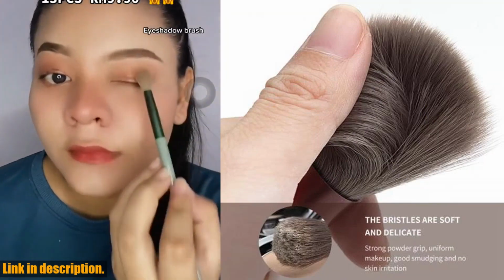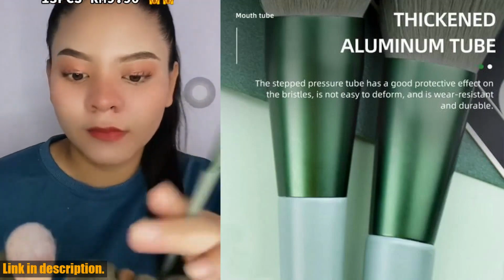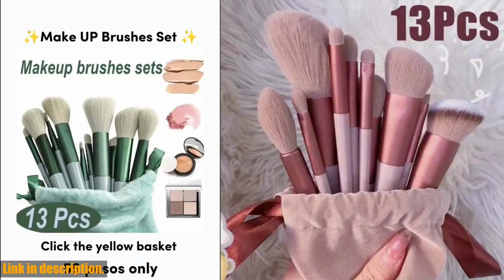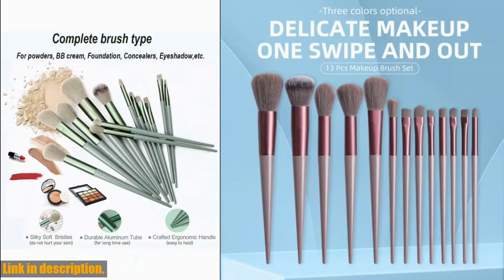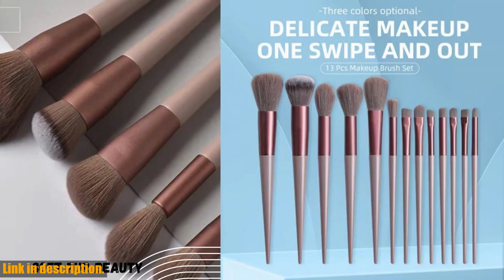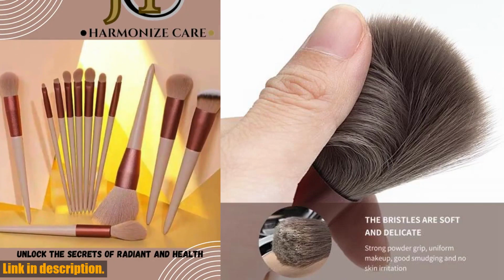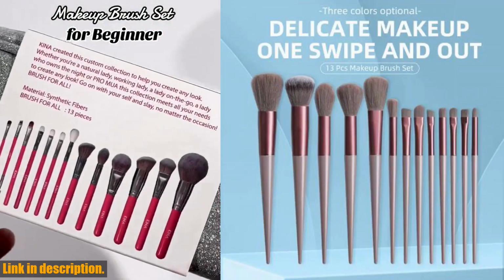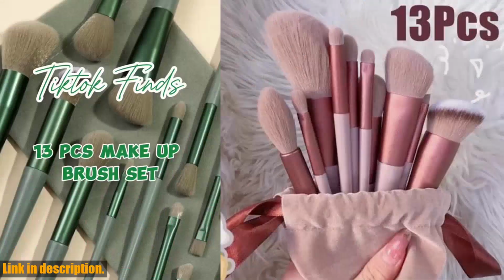13pcs Makeup Brushes Cosmetic Full Set: The Ultimate Make-up Tool Kit You Need!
Buy and Review 13pcs Makeup Brushes Cosmetic Full Set 3 Colors Soft Hair Female Make Up Tools Foundation Brush Eyeshadow Complete Kit on Aliexpress Shop
- 13pcs Makeup Brushes Cosmetic Full Set 3 Colors Soft Hair Female Make Up Tools Foundation Brush Eyeshadow Complete Kit

Hello everyone! Today, I'm thrilled to introduce you to the 13pcs Makeup Brushes Cosmetic Full Set available on AliExpress. This amazing set comes in 3 stunning colors and is the ultimate make-up tool kit for beauty enthusiasts. Whether you're a professional make-up artist or just love experimenting with different looks, this set is perfect for you. The soft hair of these brushes ensures a smooth and flawless application, while the various brush shapes and sizes make it ideal for applying foundation, blending eyeshadow, and creating those perfect contours. Made with high-quality materials, these brushes are a must-have in your beauty collection. Not only are they great for creating stunning make-up looks, but they are also incredibly durable and easy to clean, ensuring they will last a long time. If you're ready to elevate your make-up game, I highly recommend getting your hands on this 13pcs Makeup Brushes Cosmetic Full Set.